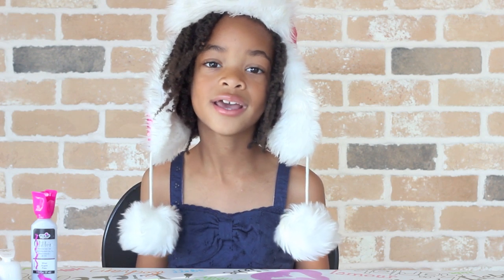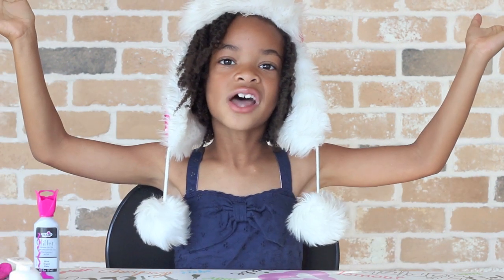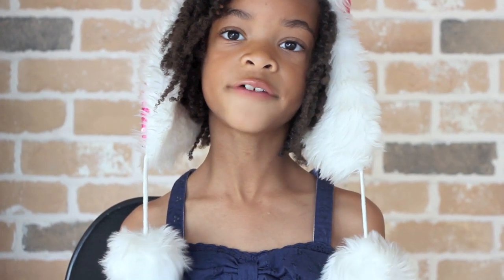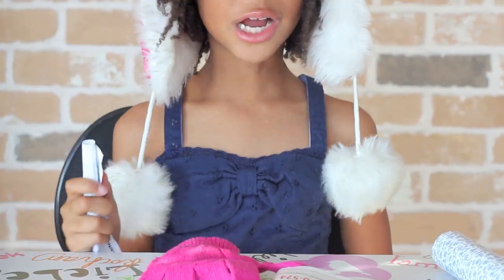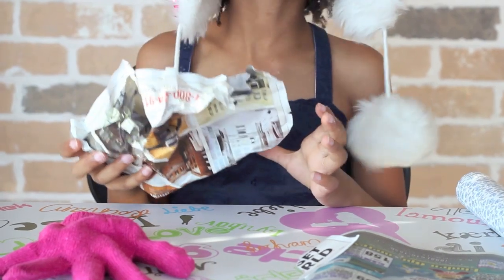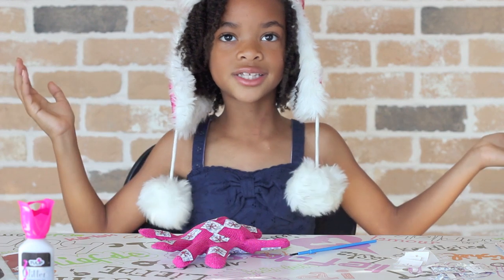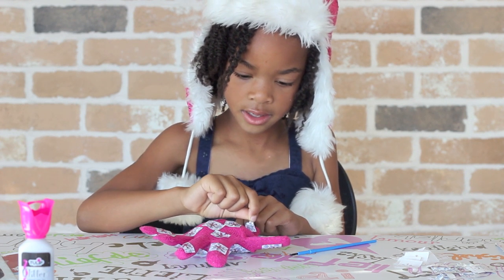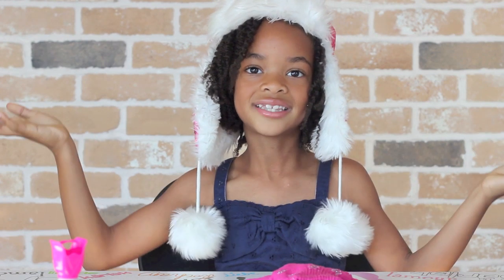DIY Glitter Winter Gloves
Great last minute gift ideas. Make cute, easy, DIY glitter snowflake gloves for Christmas stocking stuffers. Simple and low cost.